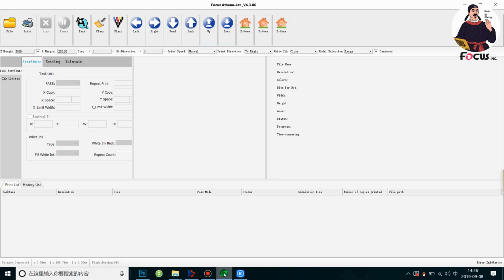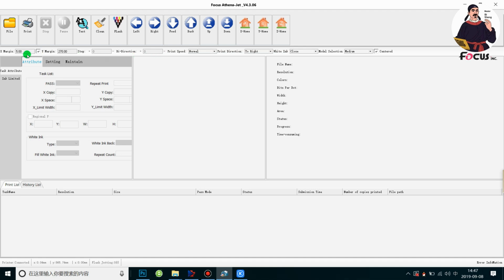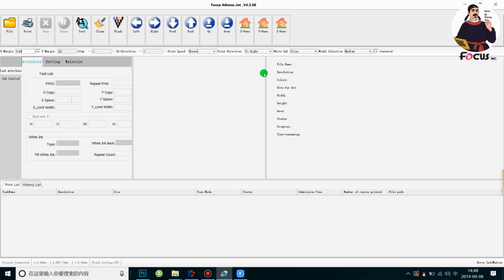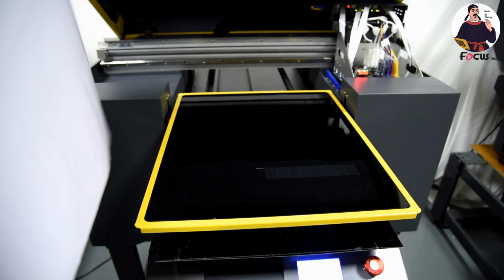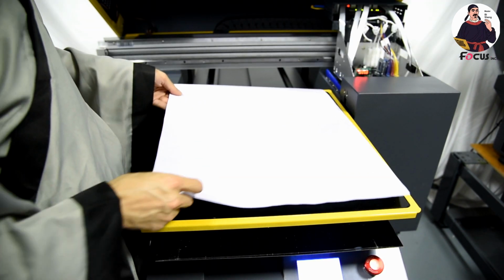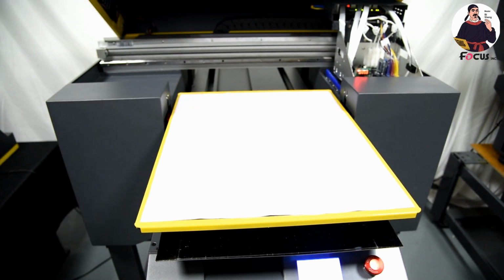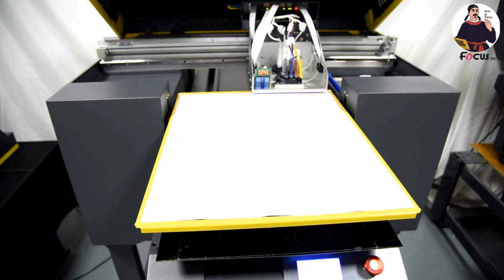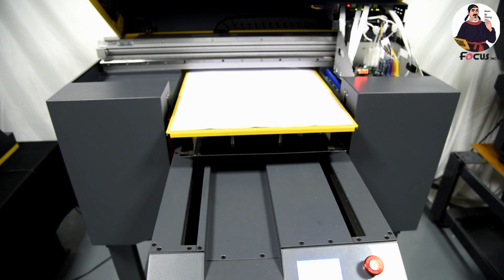Focus Athena Jet Plus DTG printer 10 Nozzle Check Print